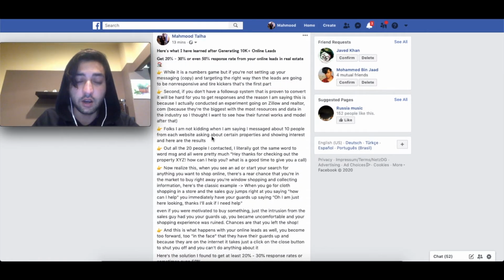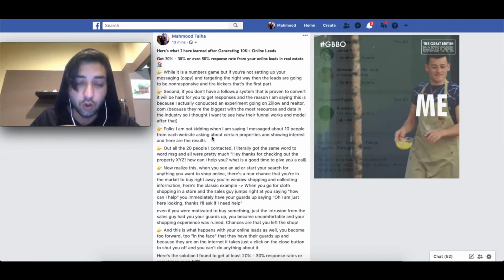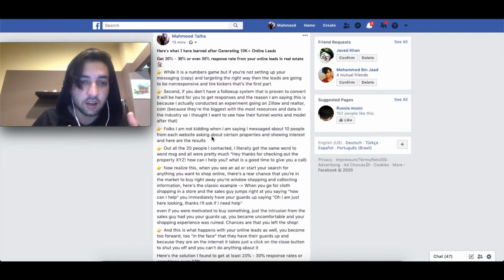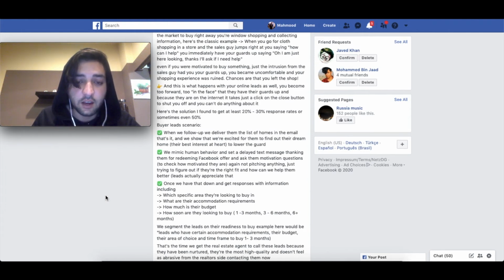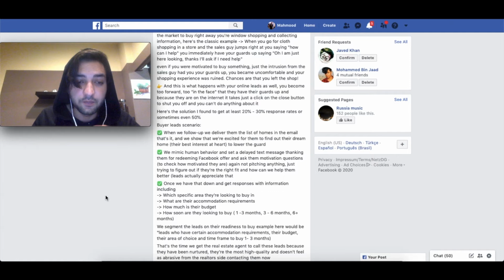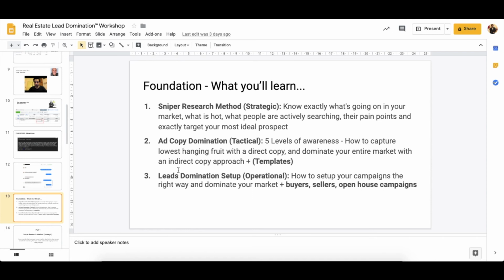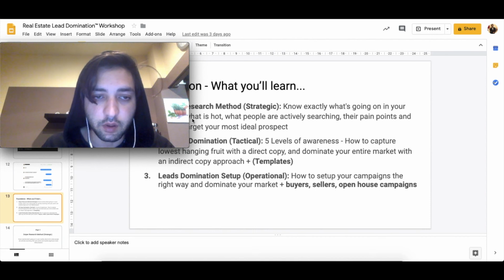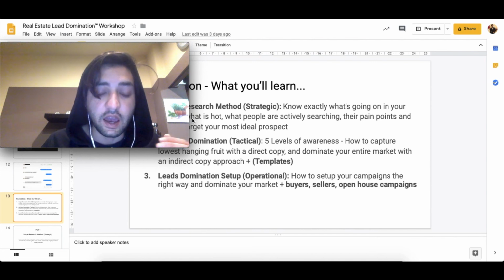Real Estate Leads Not Working | How To Convert Your Online Leads | 2020 Tutorial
In this video, I walk you through why your online leads are not converting into qualified responses and what you can do with your real estate lead generation to make sure they respond and are of high quality

I also walk you through my process to get real estate leads and setup the lead followups the right way